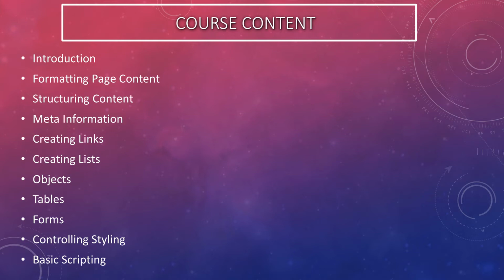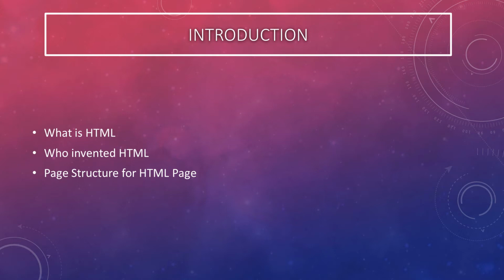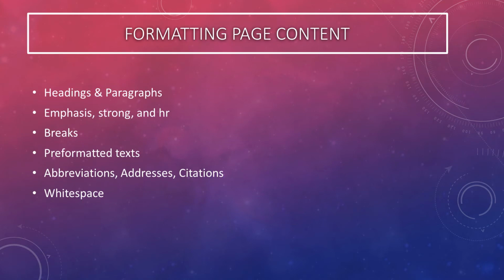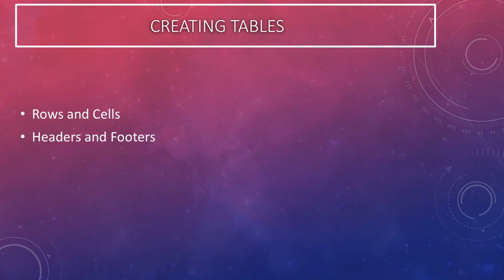1 Course outline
This content provides a general overview of the list of things we will be covering in our Boss series. You are free to skip and jump to the next item in the playlist